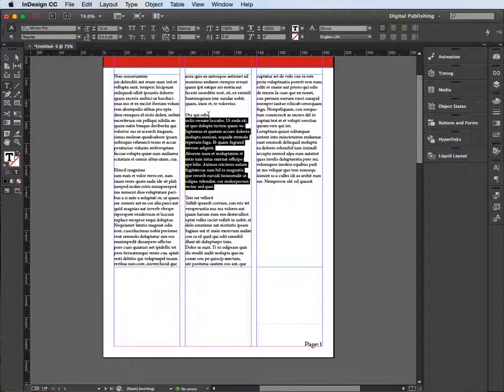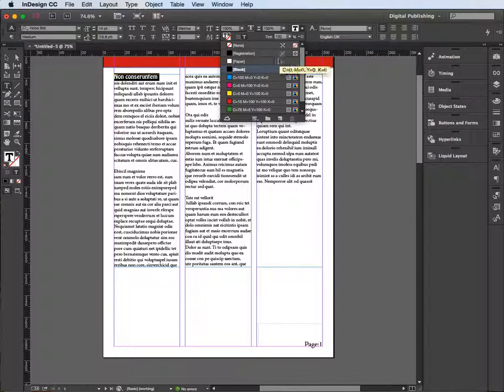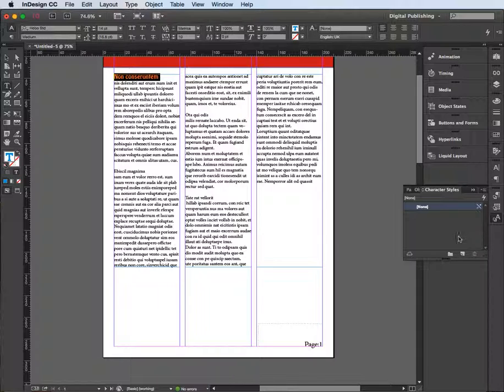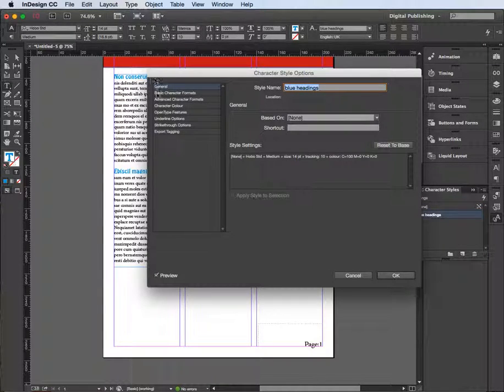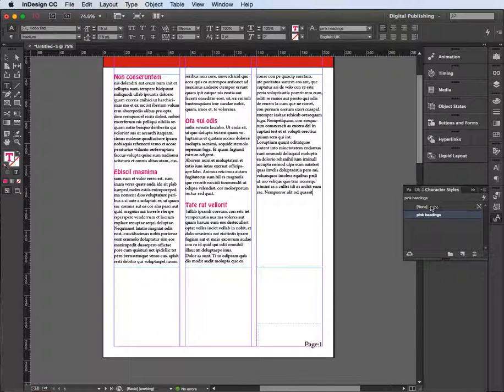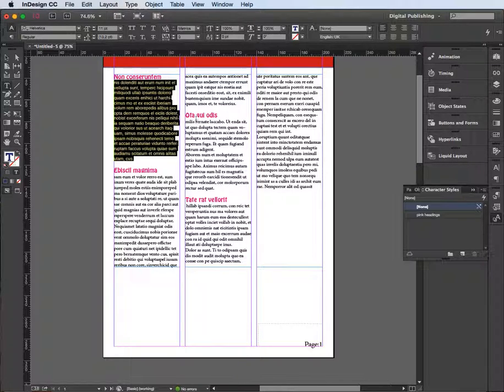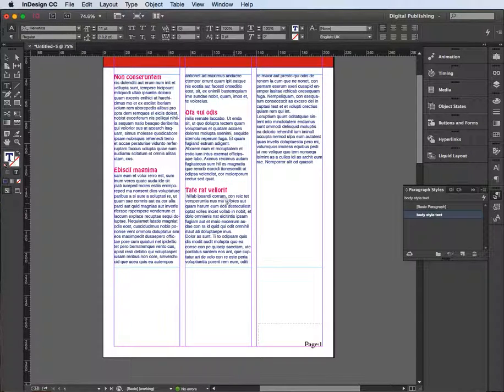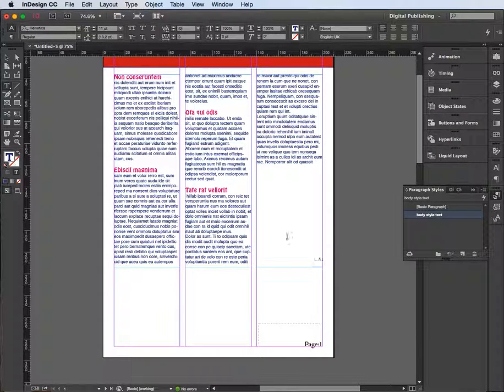Adobe InDesign - character and paragraph styles